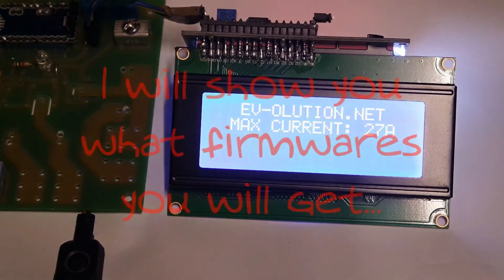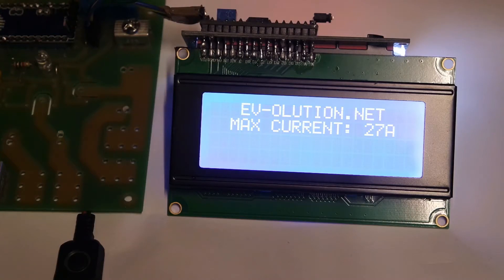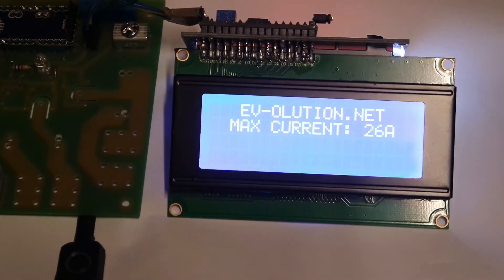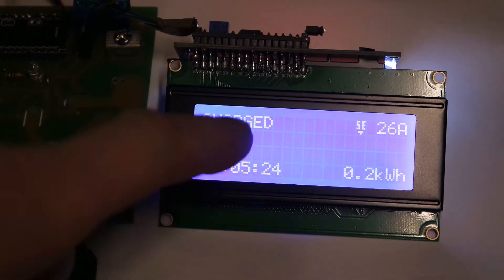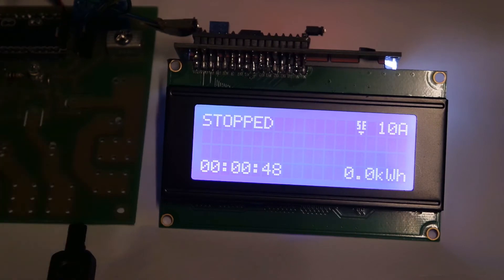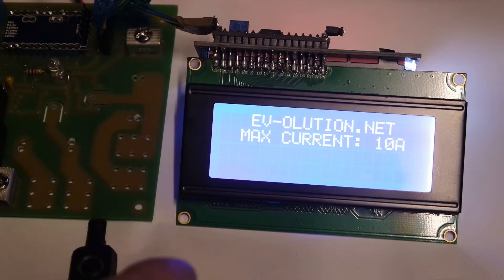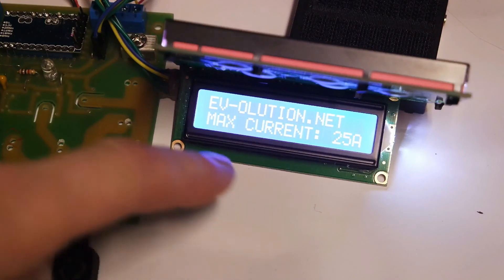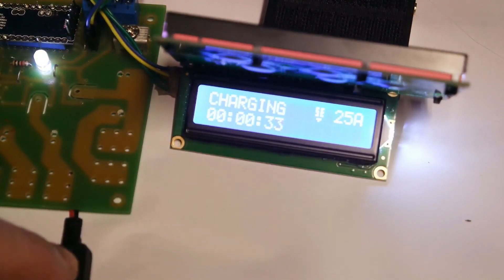DIY Arduino EVSE / Charging Point quick firmware overview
This overview only applies to EVSE firmwares which comes with our custom DIY EVSE PCBs.

If you not willing to buy PCB but want to build similar project, please follow this link: